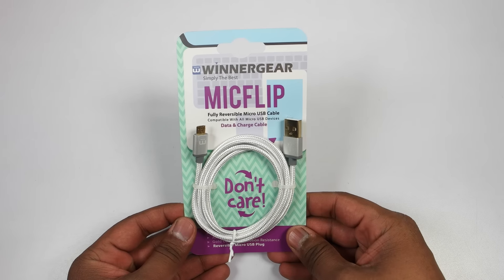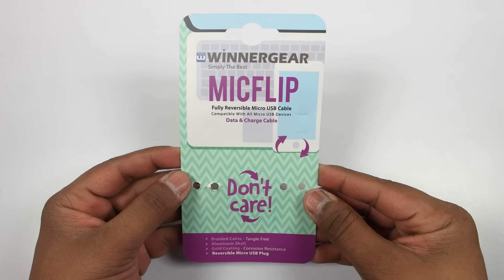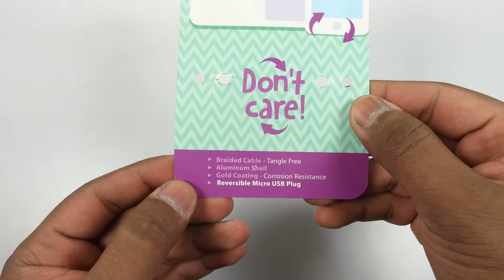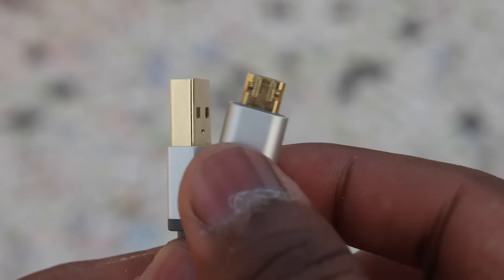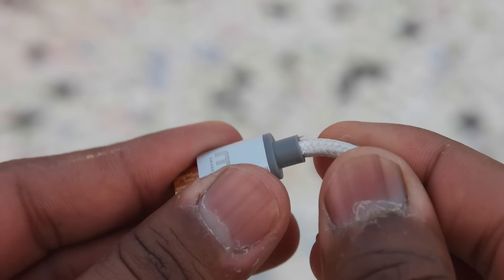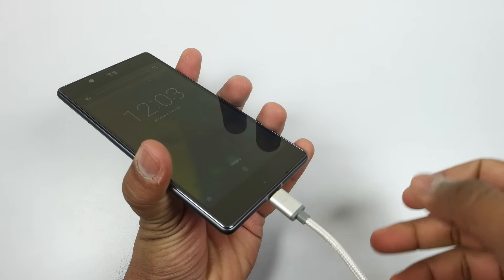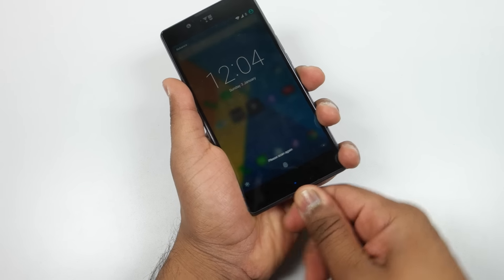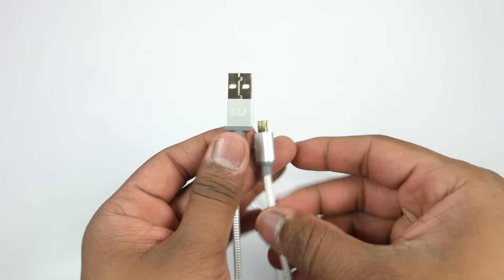World's First Reversible Micro USB Cable (MICFLIP Winnergear) |AllAboutTechnologies